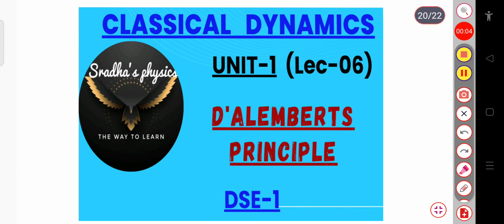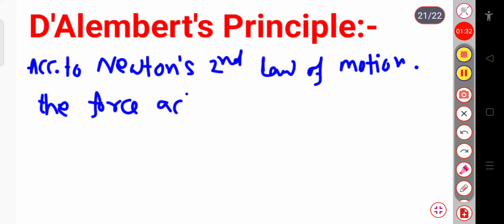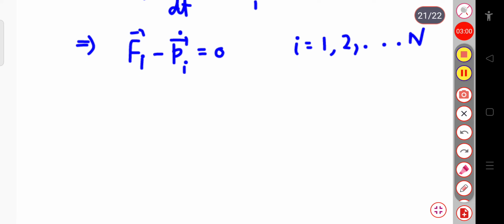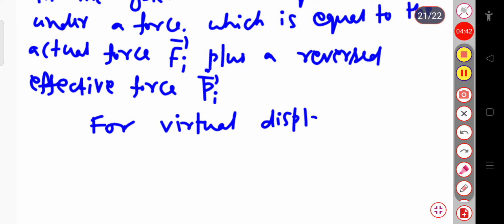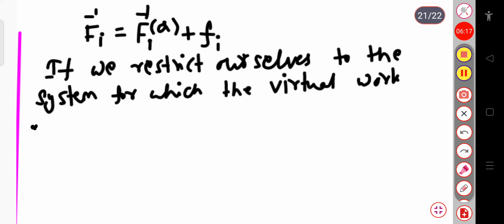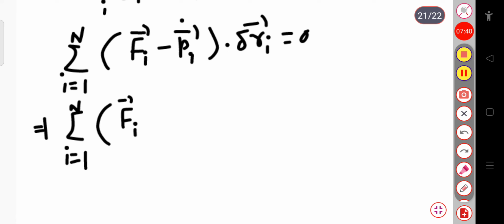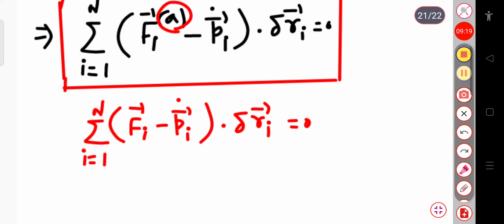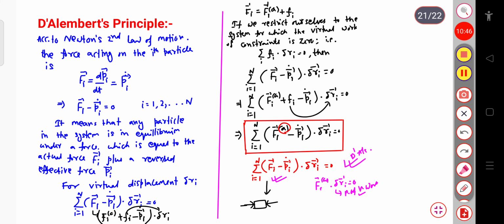D'Alembert's Principle ।। Classical Dynamics।।b.sc ,m.sc students।।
This video is based upon